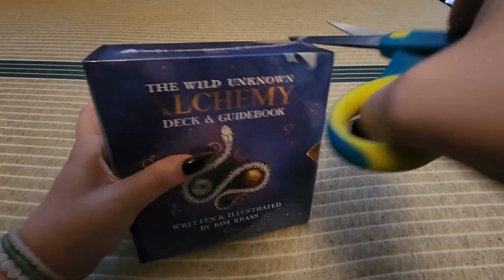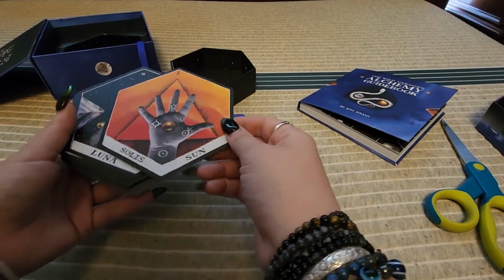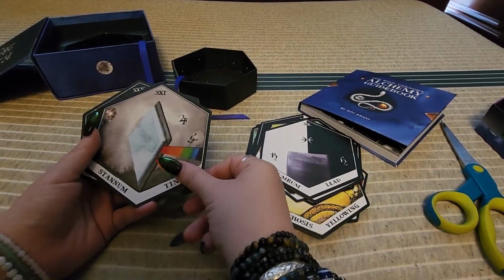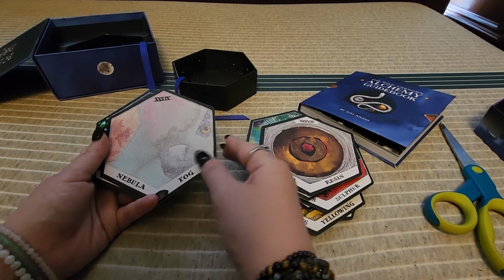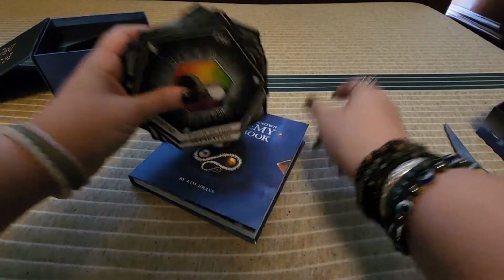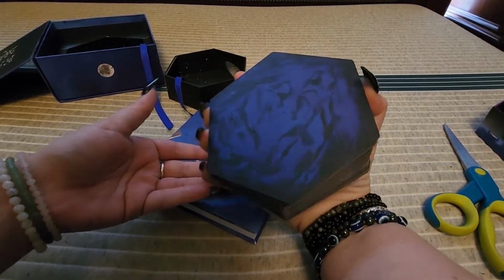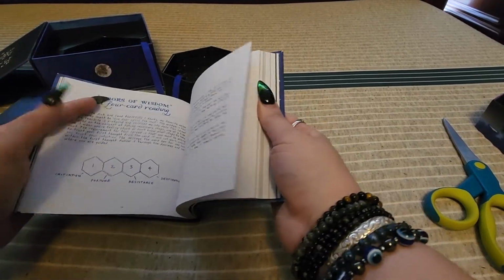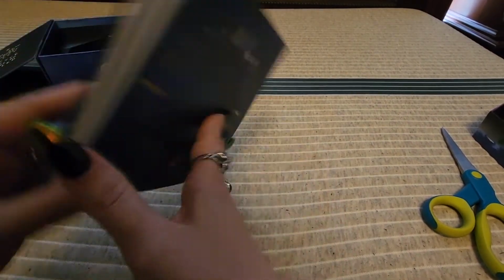Wild Unknown Alchemy Deck Unboxing and Flip thru